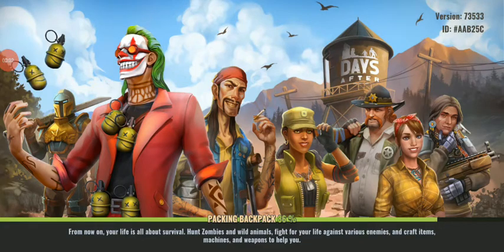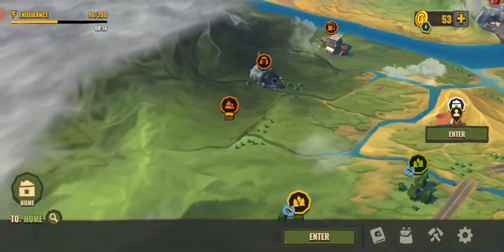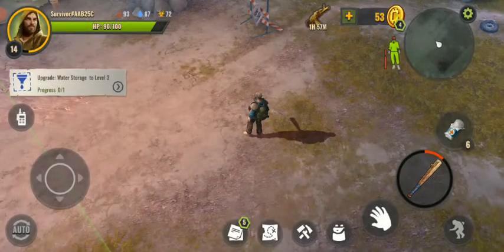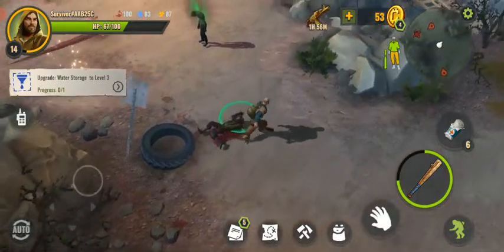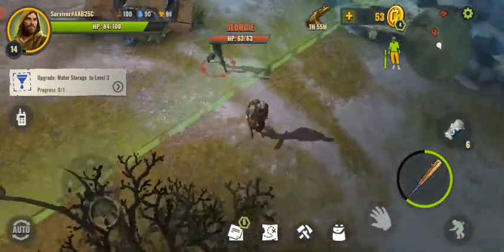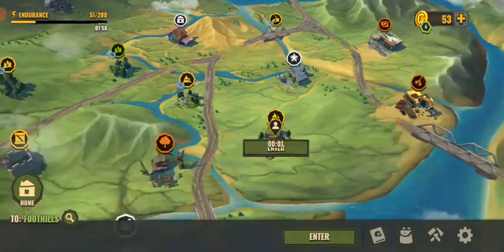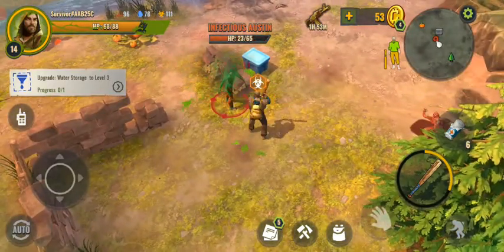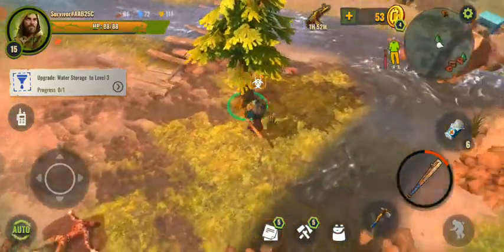Days After Zombie Survival : Making the Workbench to make Wood planks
Hallo guys this is Copy Cat with Days After Zombie Survival : Making the Workbench to make Wood planks